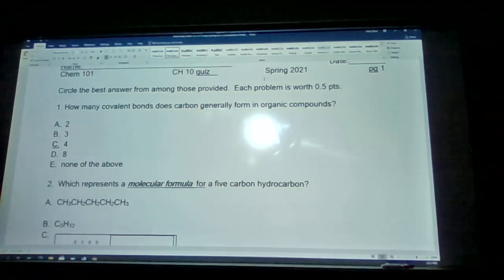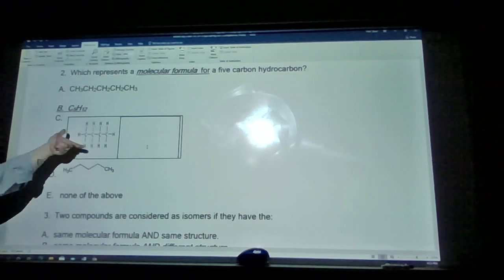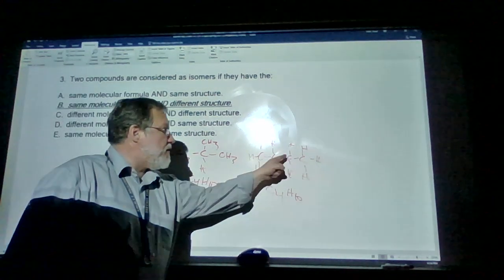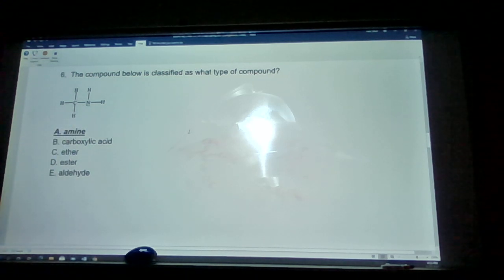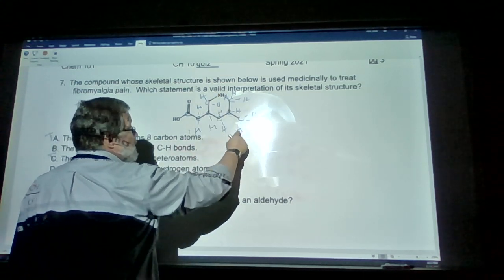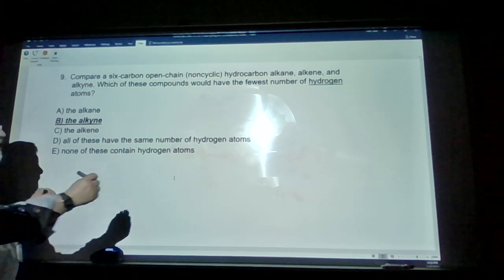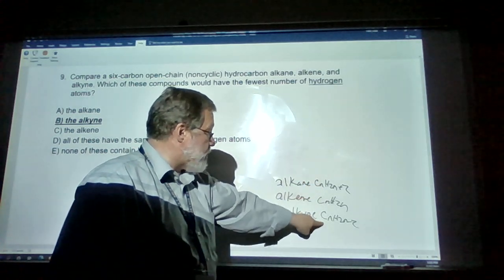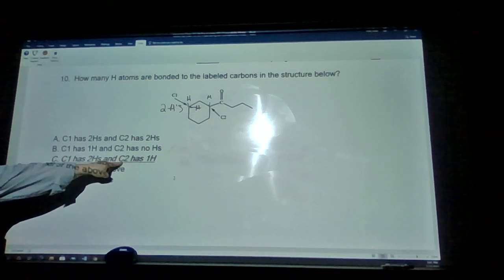video CH 10 quiz Chem 101 spring 2021